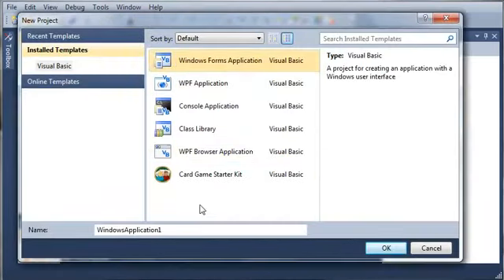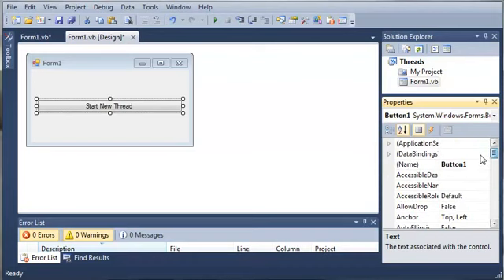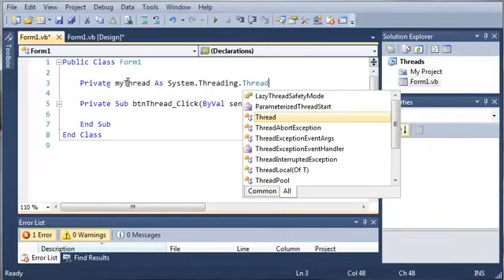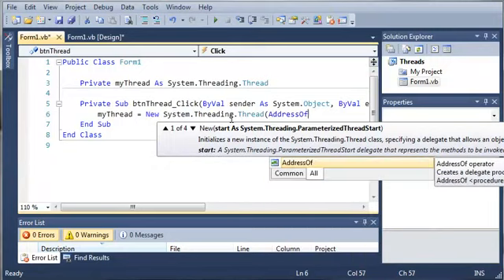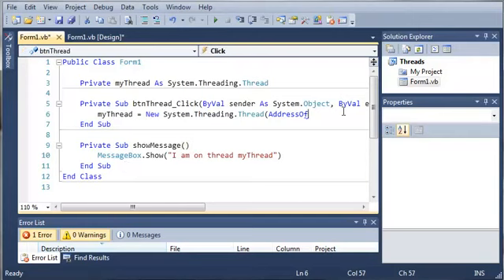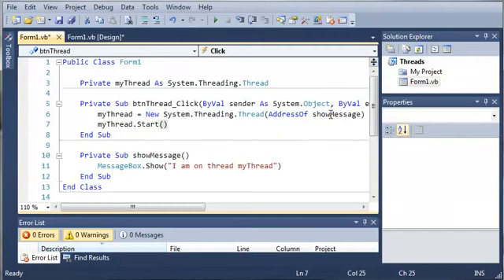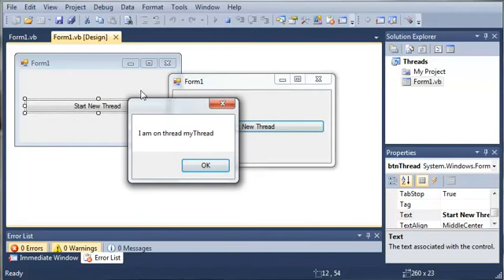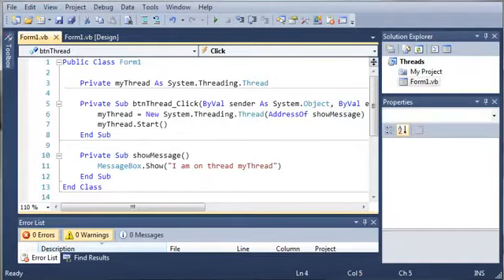_Visual Basic Tutorial - 144 - Threading = BY ARMAN